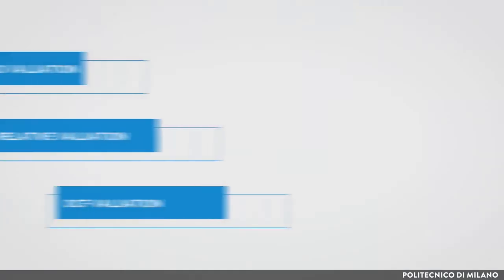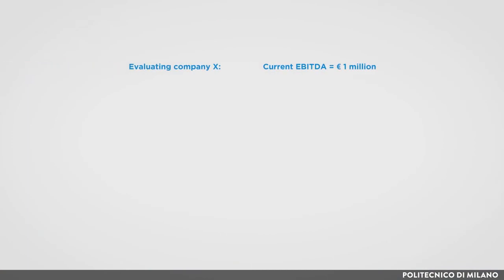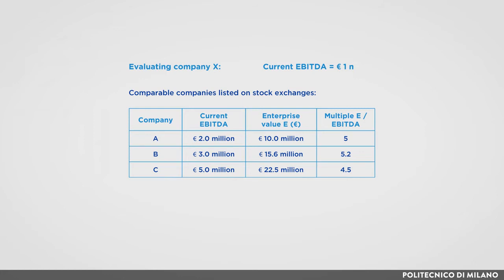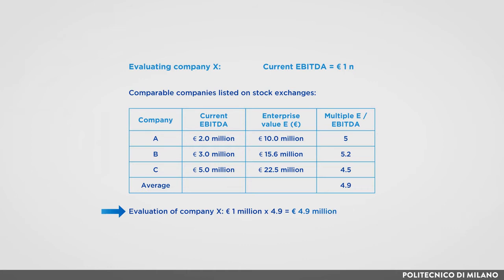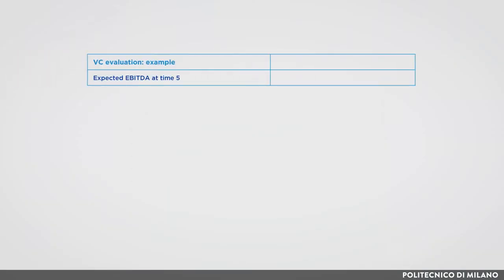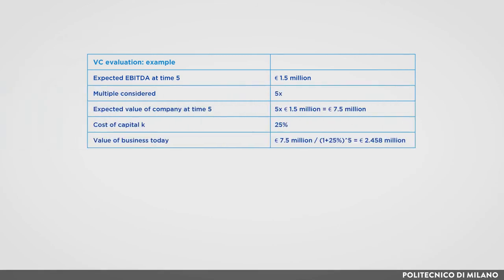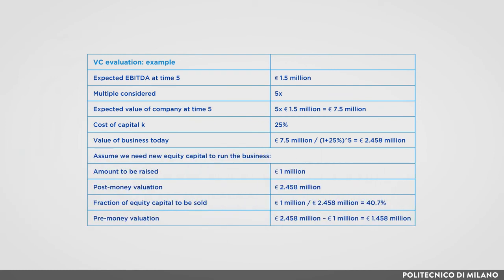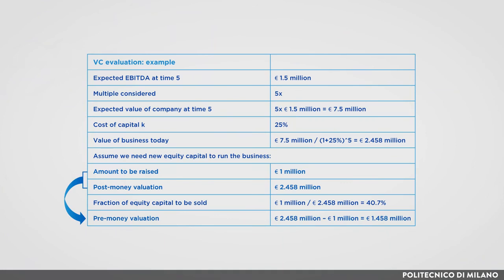Evaluating entrepreneurial projects and startups (Giancarlo Giudici)